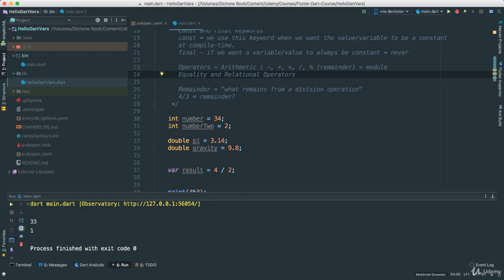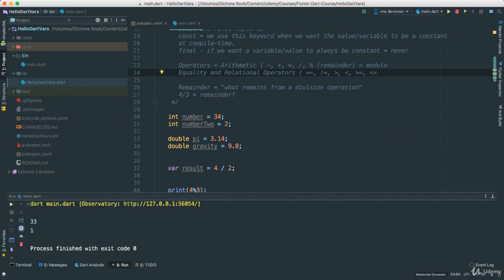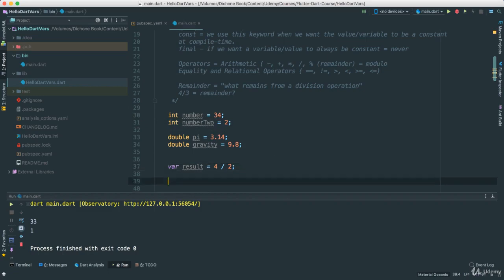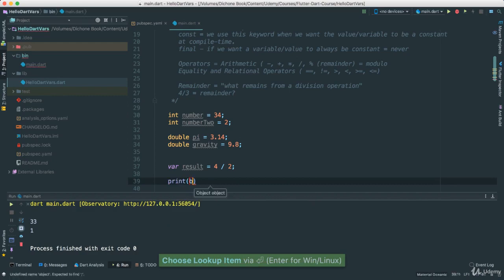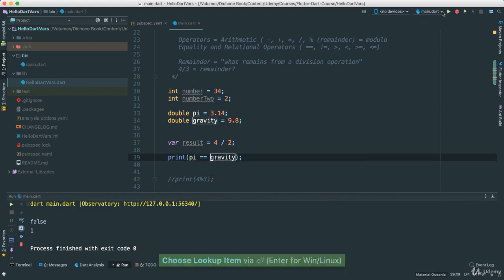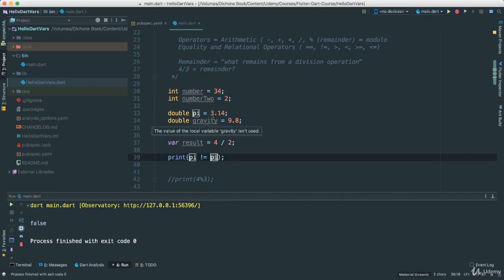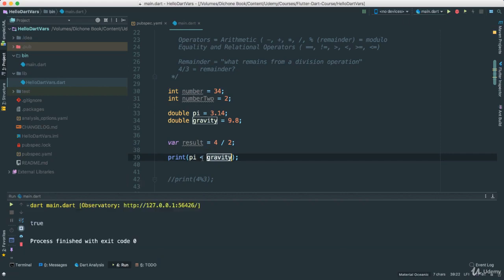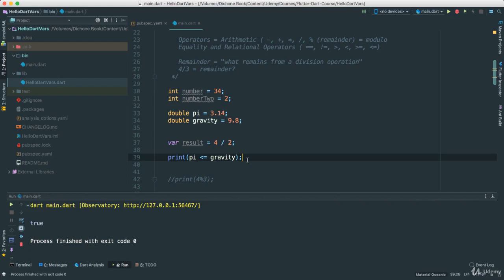19 Equality and Relational Operators in Dart Flutter & Dart Flutter Development Course UDEMY